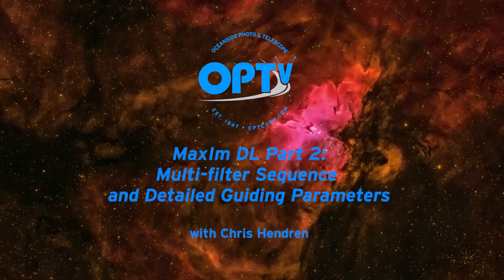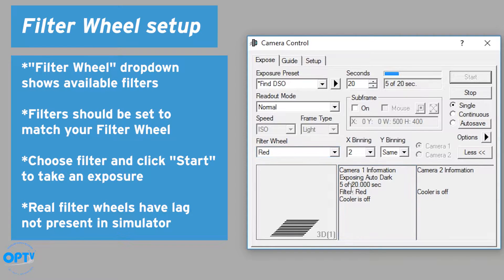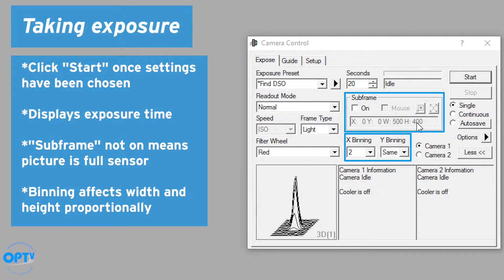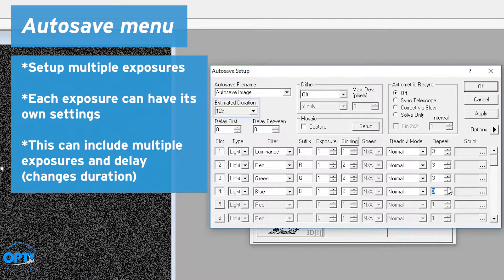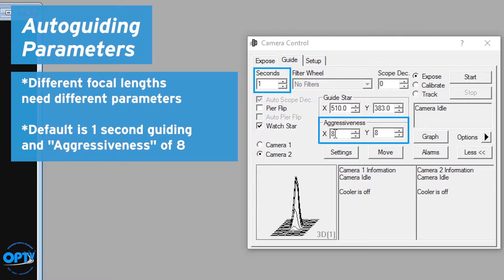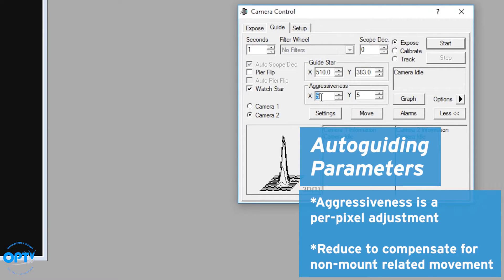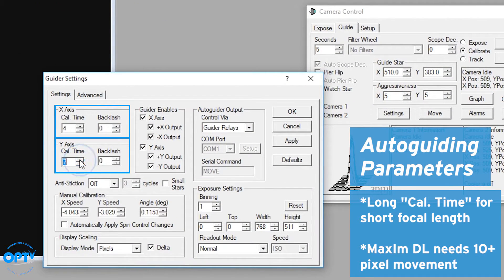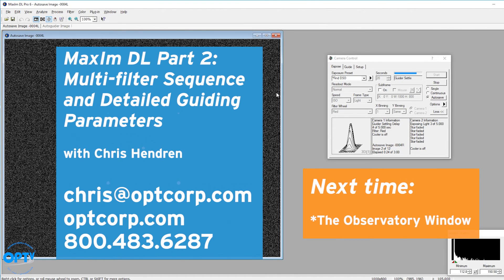MaxIm DL Part 2: Multi-filter Sequence and Detailed Guiding Parameters- OPT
Chris Hendren shows you how to get the most out of your MaxIm DL workflow.

for all of your astronomy product and knowledge needs.

OPT's Chris Hendren shows you how to get the most out of your astrophotography using MaxIm DL.

In this second video, Chris walks you through configuring a multi-filter sequence and shows you how to manage some of the program's advanced guiding parameters.

00:10 Intro
00:17 Part 1 Review
00:30 Part 2 Overview
00:45 Exposure Settings
01:06 Filter Wheel setup
01:42 Options
02:39 Taking exposure
03:28 Autosave menu
05:10 Autoguiding Parameters
08:47 Tracking
08:58 Set Exposures in Autosave
09:27 Outro

Edited for length, volume, and EQ
Let's get social!